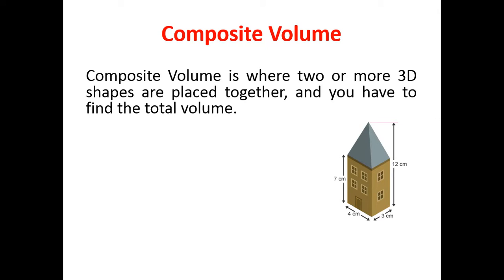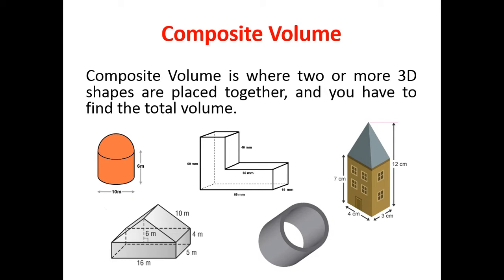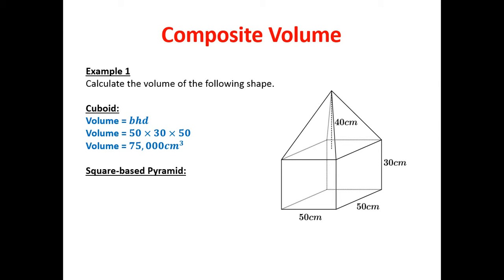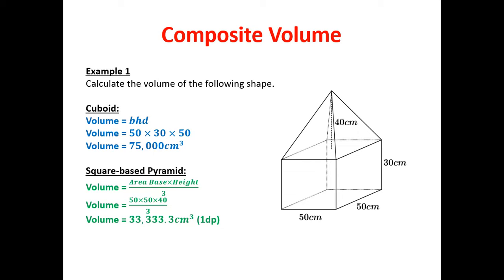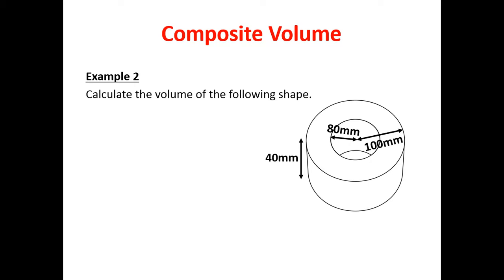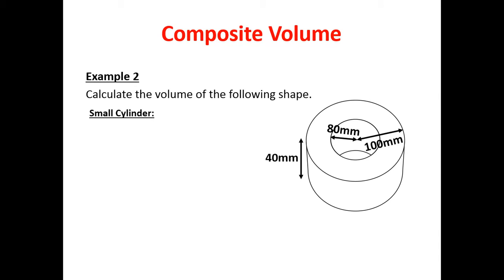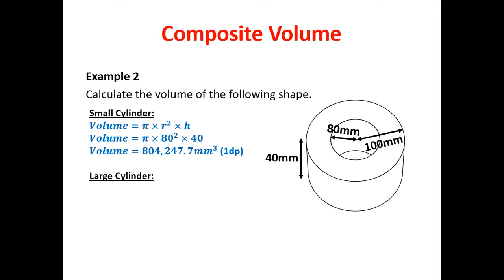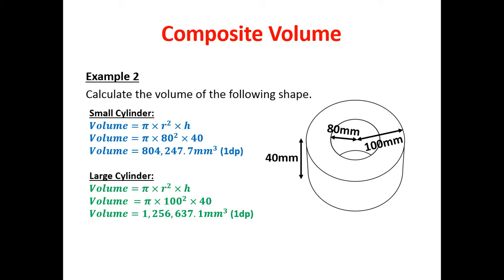10M20 Composite Volume